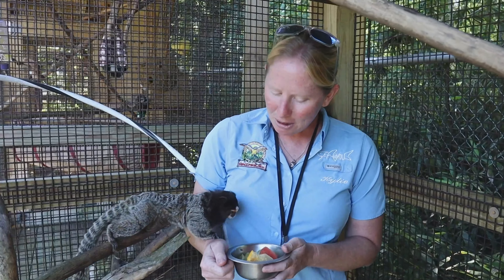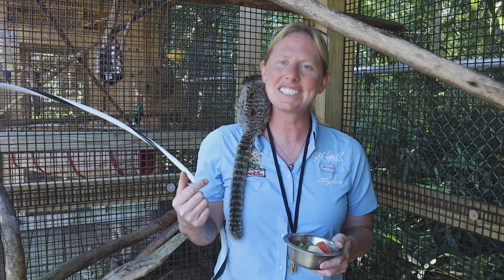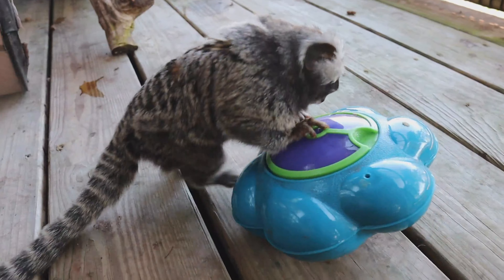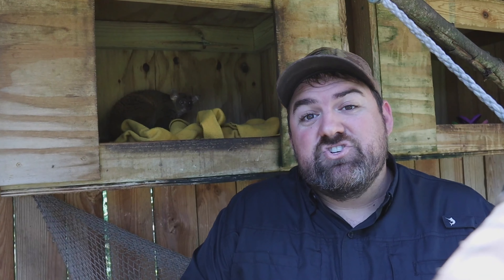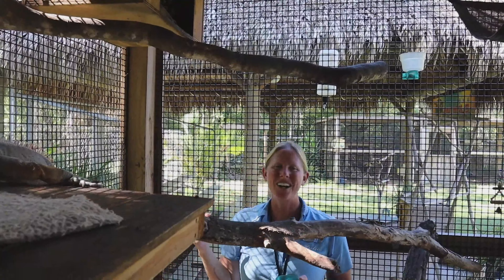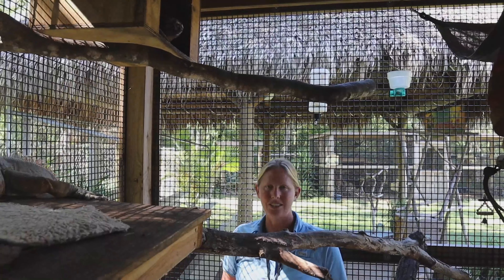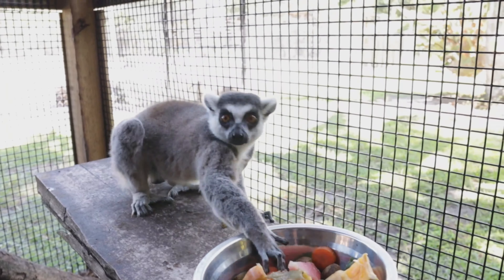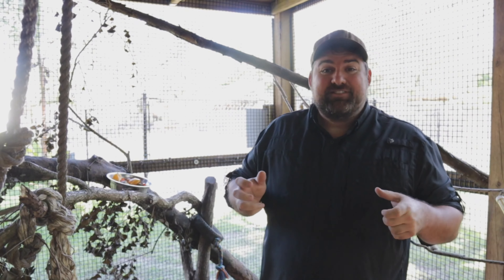Amazing Animals (Episode 2)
Join us every Tuesday for a virtual tour of Amazing Animals, Inc. located in central, Florida.  This non-profit exotic animal preserve takes in unwanted animals, unreleasable wildlife, and educates the public about these fascinating creatures.  Each week we will see behind the scenes of this preserve and get up close and personal with different animals. This episode, we will learn all about the primates of the world.